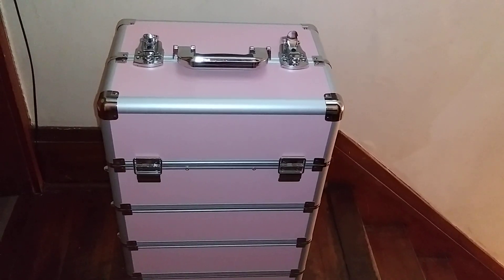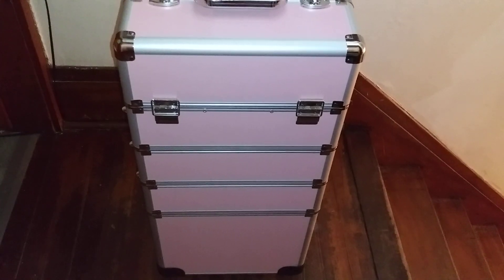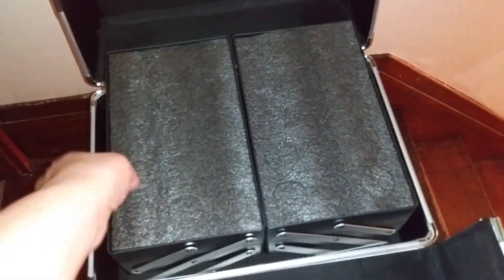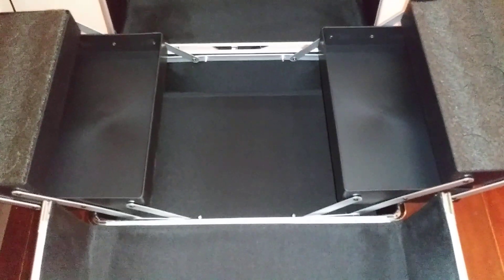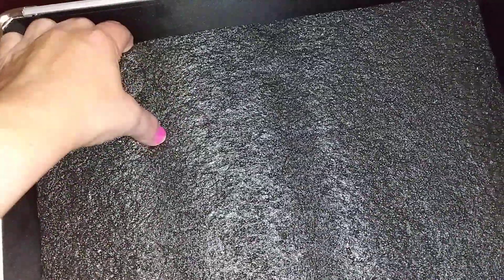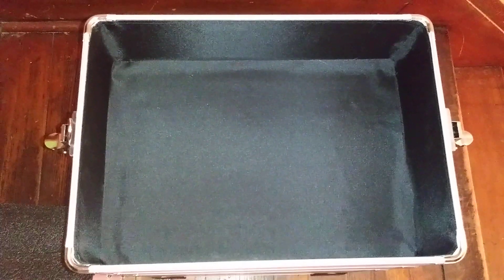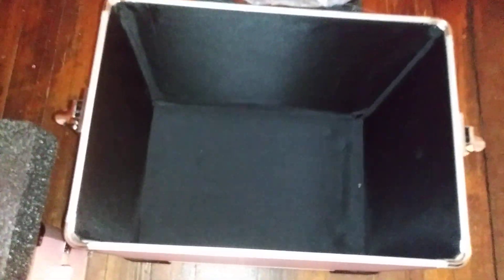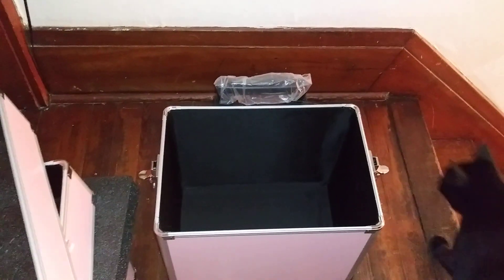My new 4 in 1 makeup case from Temu